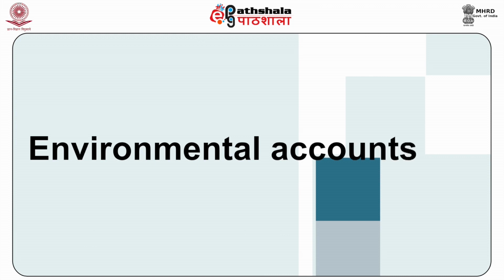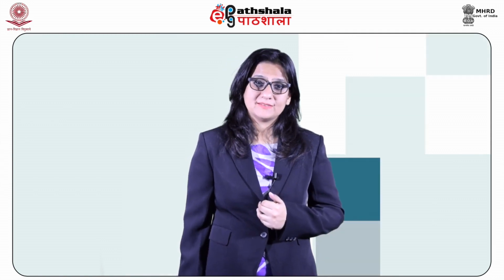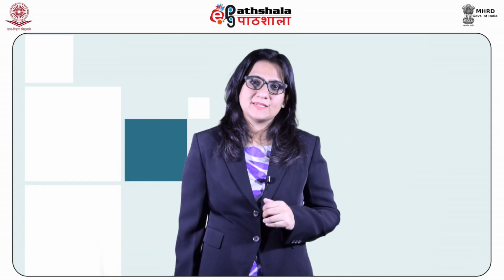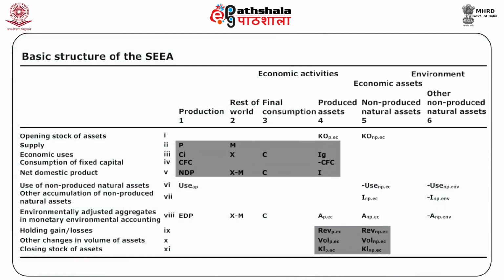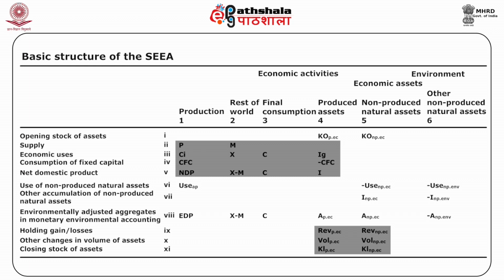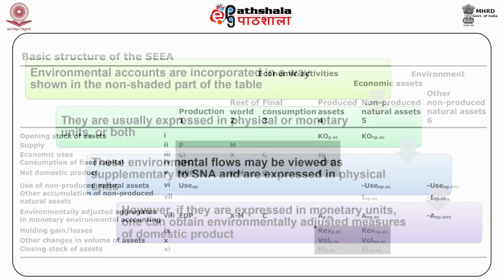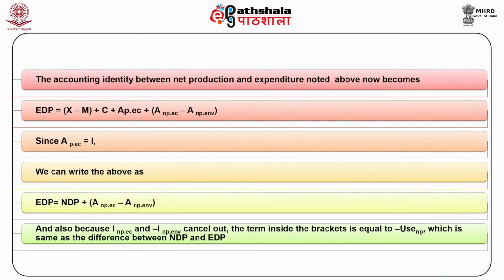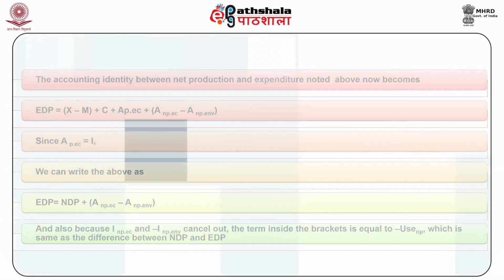Integrated Environmental and Economic Accounting